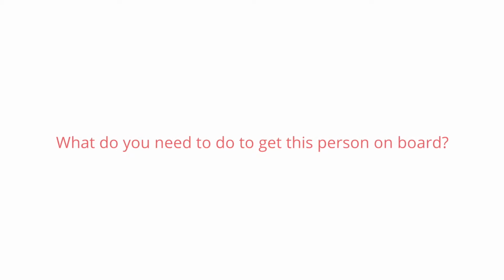5 2 Negotiating backwards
This video clip outlines a very powerful step-by-step framework for successfully navigating through complex, dynamic, multi-party negotiations. Sometimes known as the Art of the Deal.